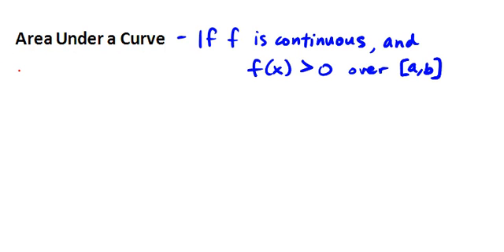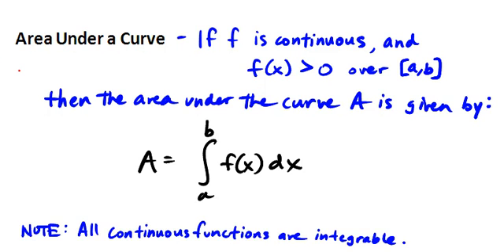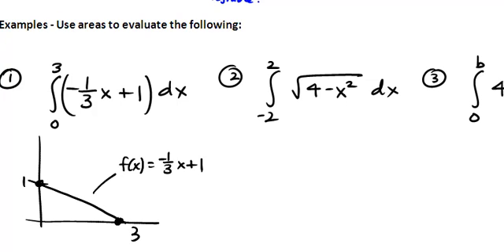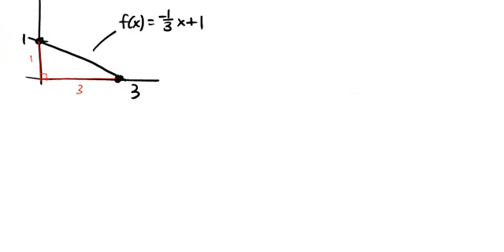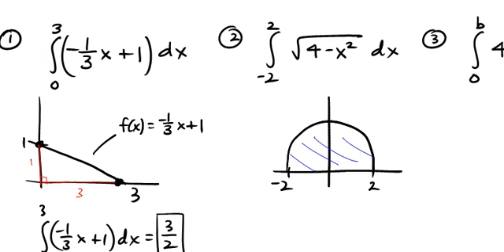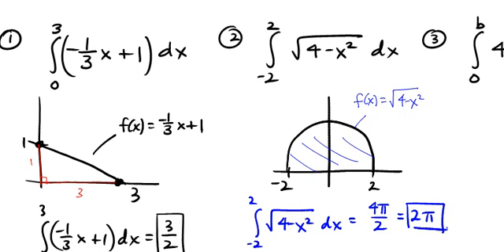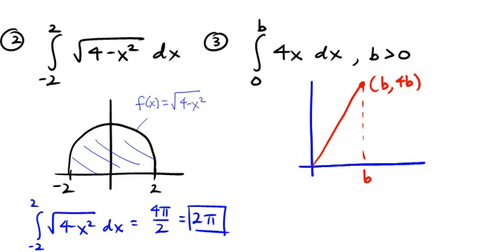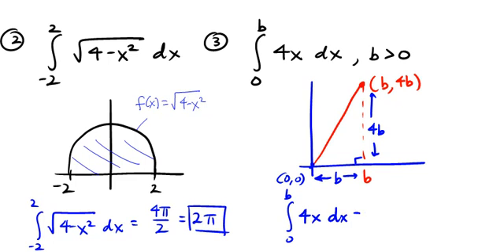5.005 Evaluating Integrals Using Area